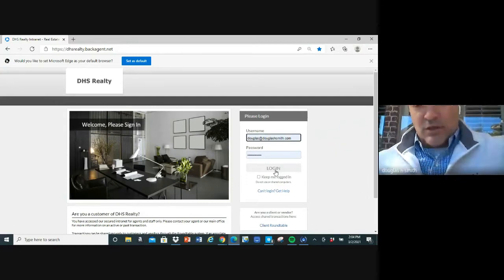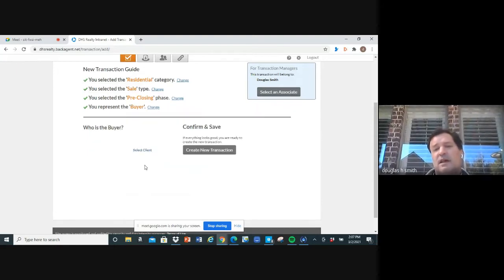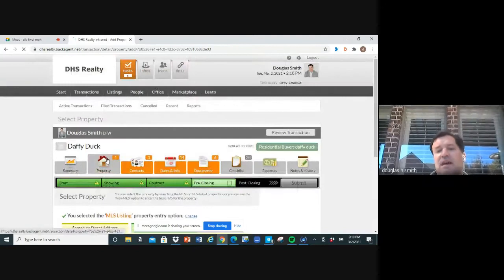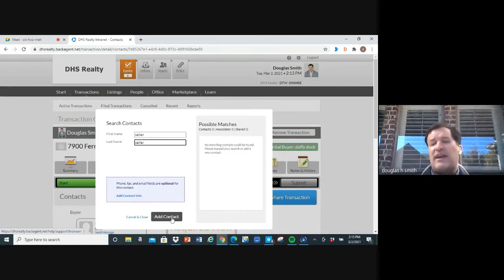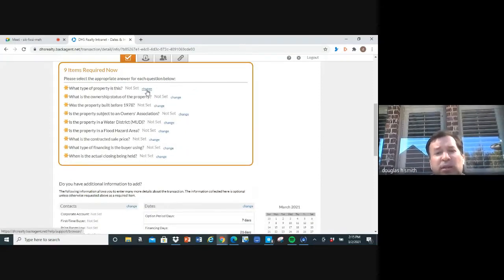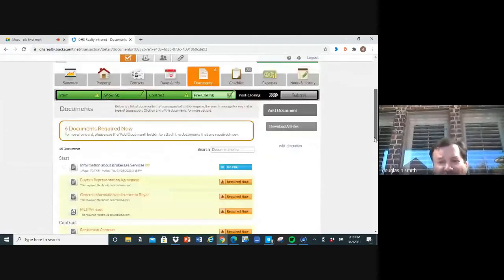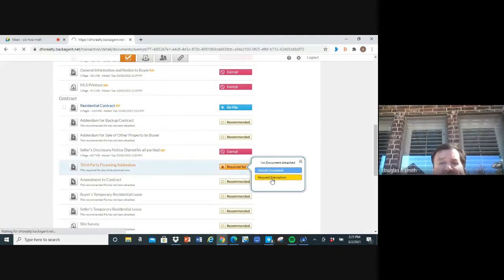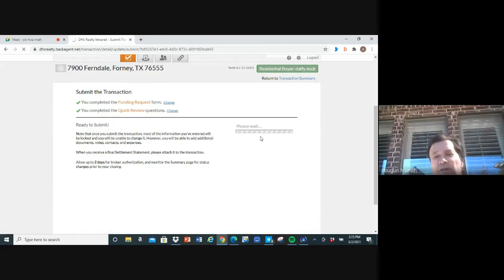DHS Realty backagent training